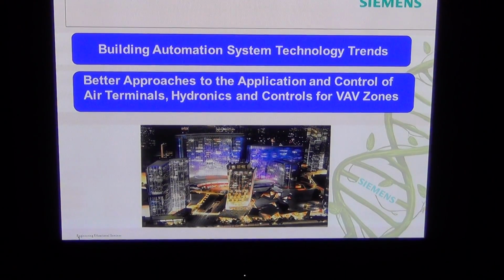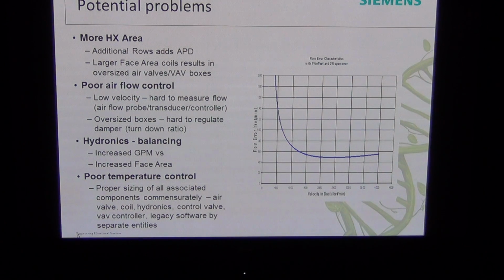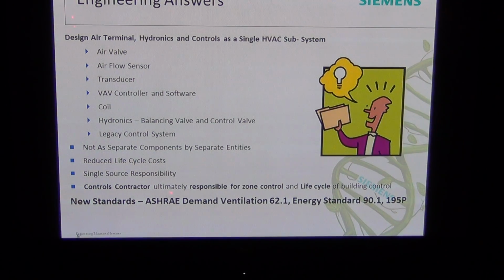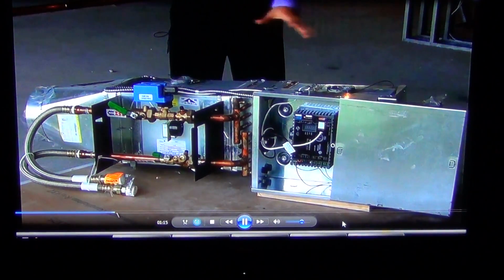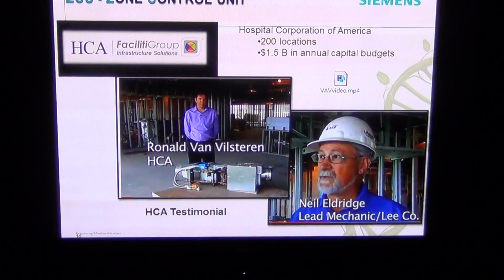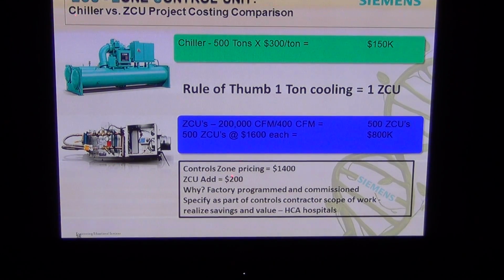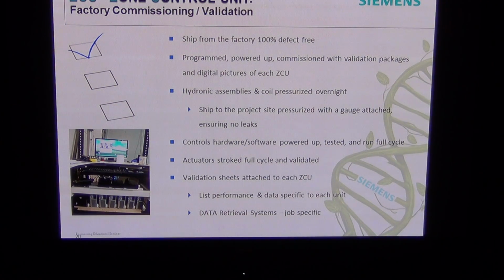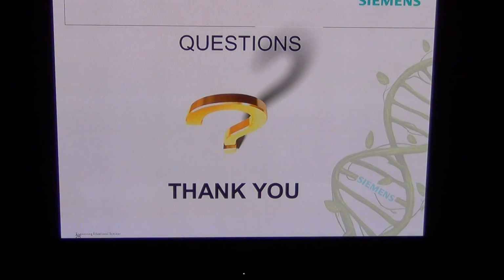Better Approaches to the Application and Controls of Air Terminals, Hydronics and Controls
Building Automation Systems Technology Trends - Better Approaches to the Application and Controls of Air Terminals, Hydronics and Controls for VAV zones